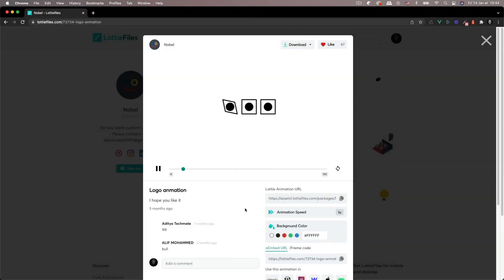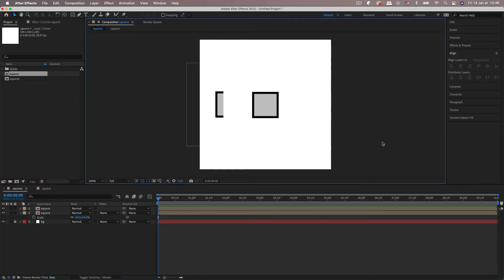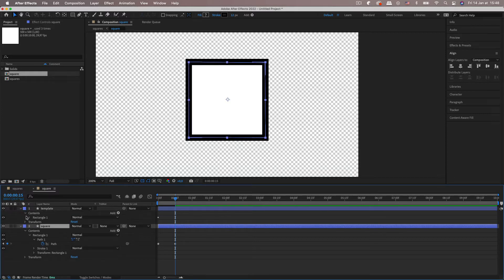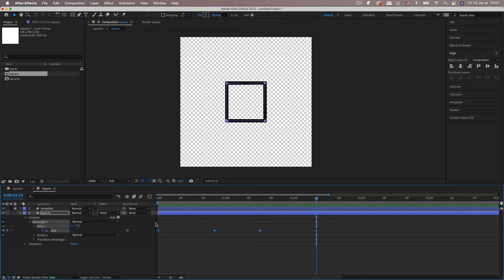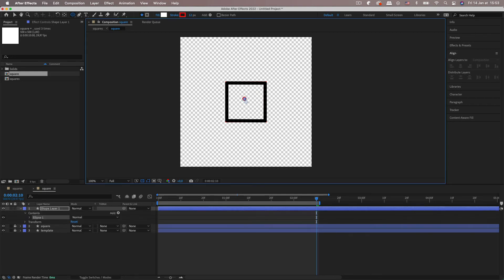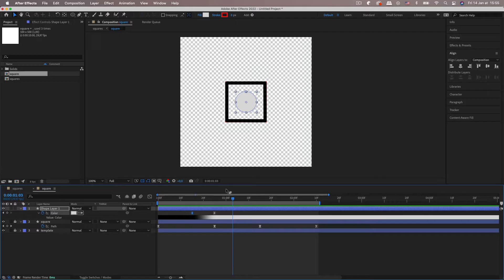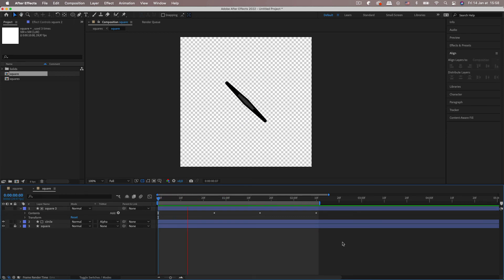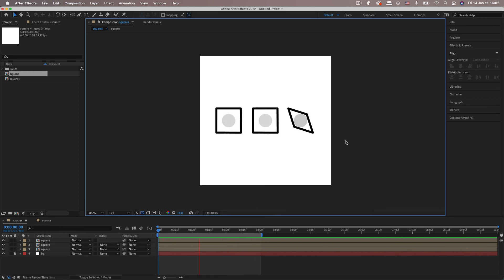Path Animation in Lottie - Let's Make Lotties Ep.01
Ep.01 of Let's Make Lotties, a series where I cover how you can create popular Lottie animations and effects.